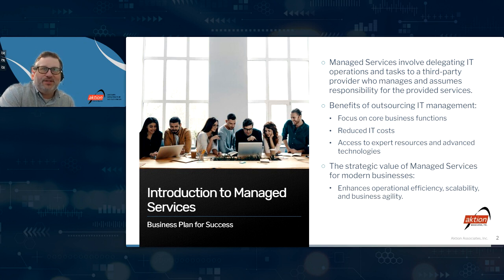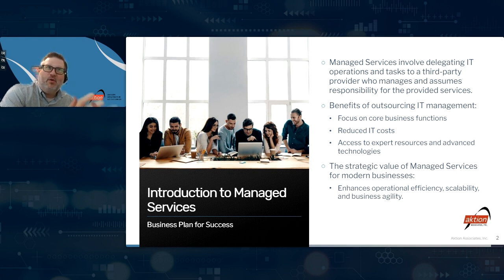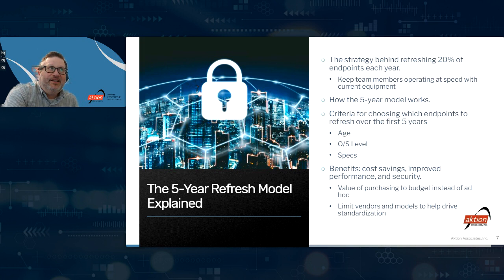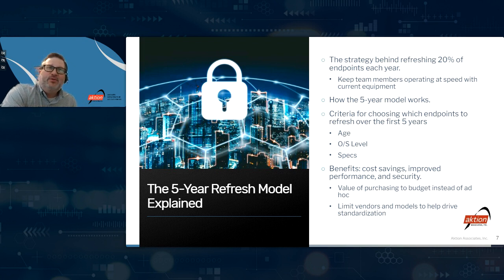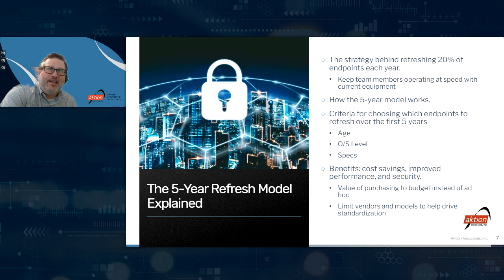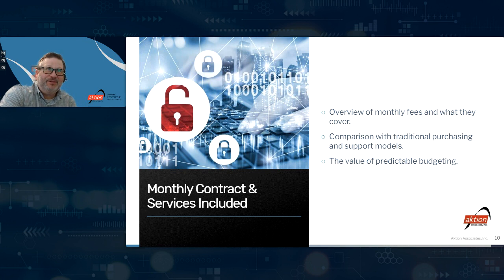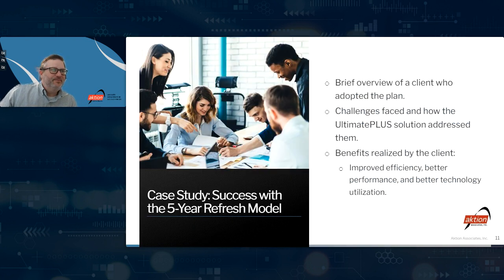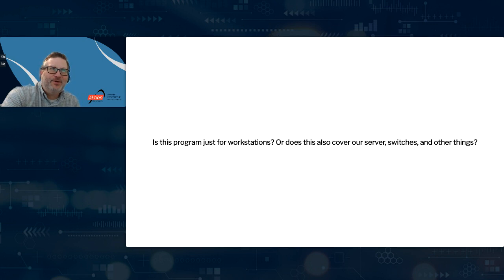Navigating the Uncertainty of a Refresh Cycle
Feeling overwhelmed by your IT infrastructure? Struggling to keep up with ever-evolving technology demands? Watch Aktion’s on-demand webinar and discover how our managed service offerings, including the all-encompassing UltimatePlus, can empower your business!

In this webinar, you’ll learn:

- The Power of UltimatePlus: Dive deep into Aktion’s premier managed service, designed to be your one-stop shop for comprehensive IT management.
- Aktion’s Managed Service Portfolio: Explore the full range of Aktion’s managed service offerings, tailored to address specific IT needs.
- Benefits of Managed Services: Uncover the transformative advantages of Aktion managing your IT, including:
- Increased Efficiency: Free up your internal resources to focus on core business activities.
- Enhanced Security: Benefit from Aktion’s expertise in safeguarding your IT infrastructure.
- Cost Optimization: Gain predictable IT expenses and potentially reduce overall IT costs.
- Improved Uptime: Experience minimized downtime and maximized productivity.
- Scalability and Flexibility: Scale your IT solutions effortlessly as your business grows.

This webinar is ideal for:

- Business leaders seeking to streamline IT operations.
- IT professionals overwhelmed by IT management burdens.
- Companies looking for cost-effective solutions to optimize IT infrastructure.